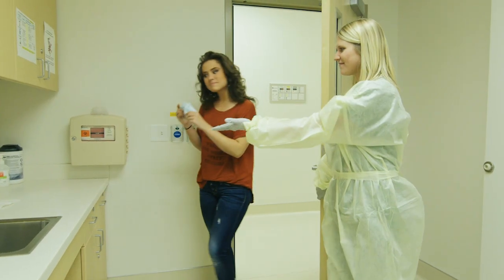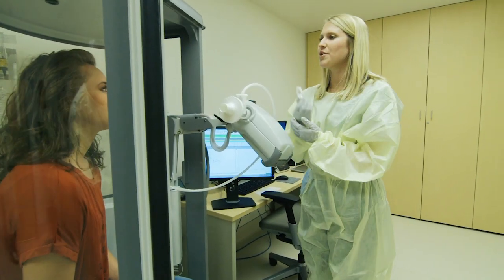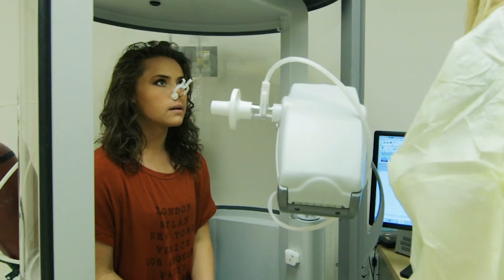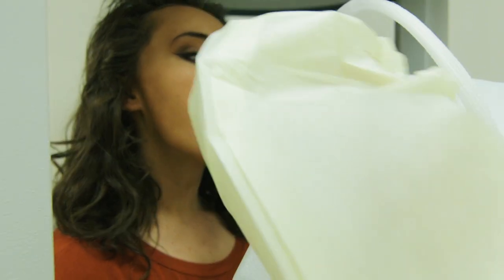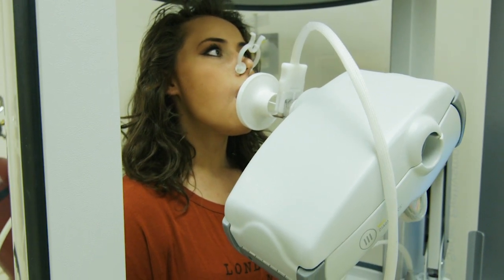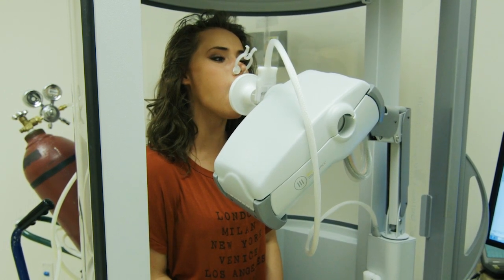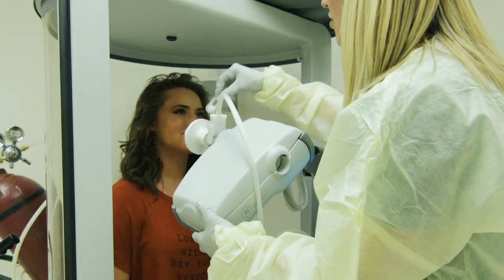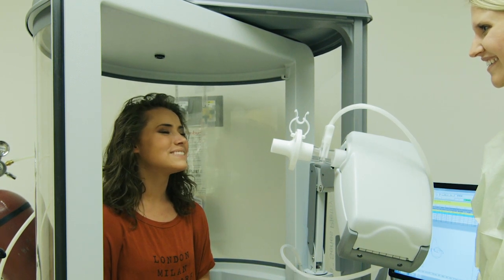Spirometry: What To Expect